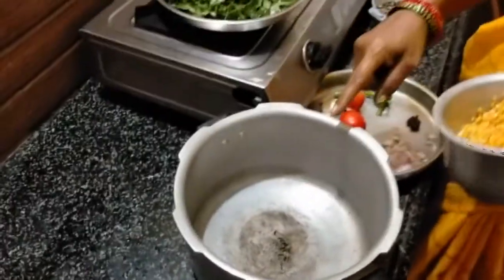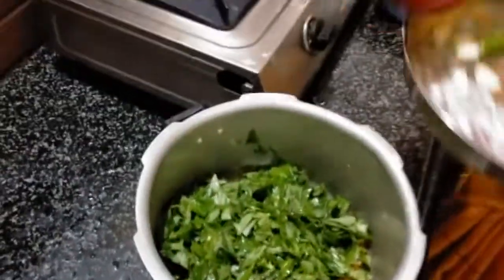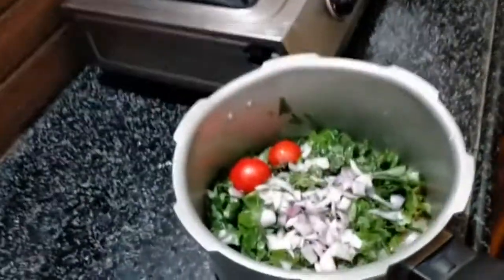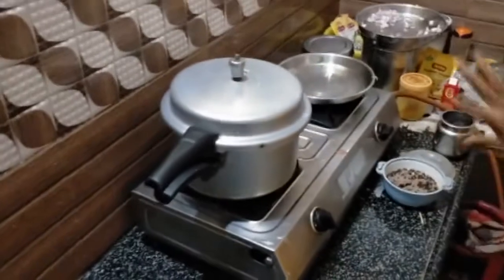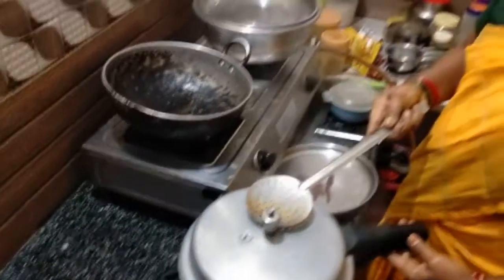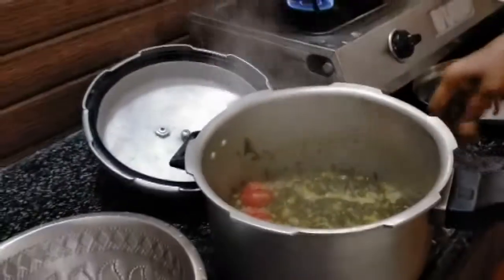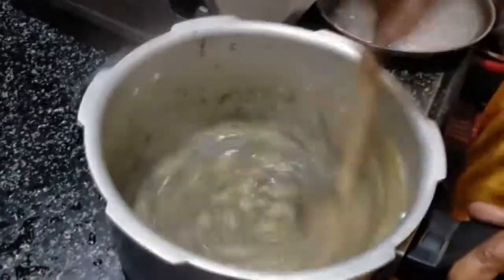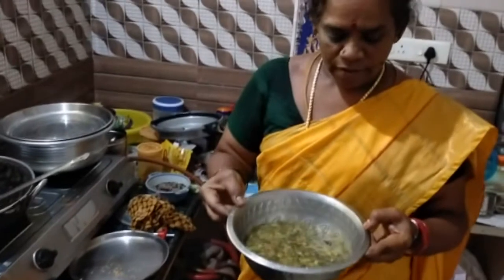PAALAK KEERAI KADAIYAL/ பாலக்கீரை பருப்பு கடைசல் Village Healthy Cooking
Village Cooking, Healthy Tasty, Cooking Old Cooking,  Healthy Life